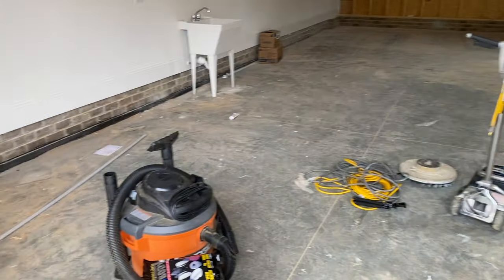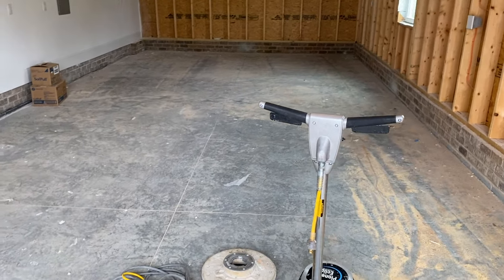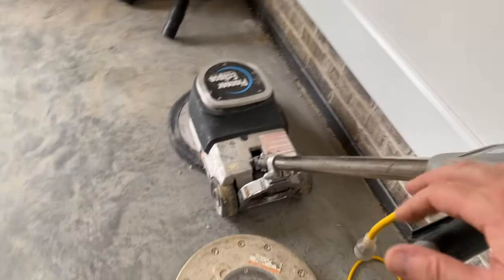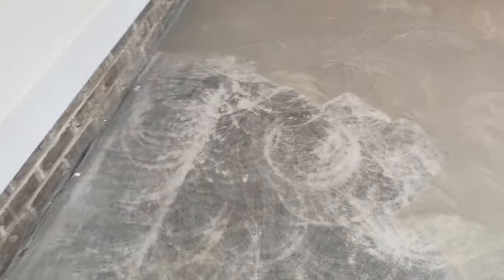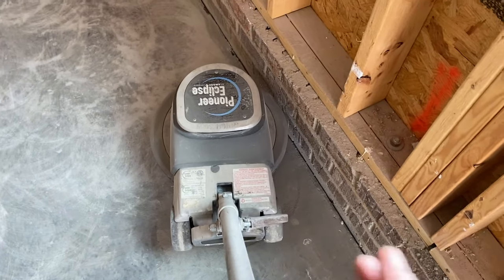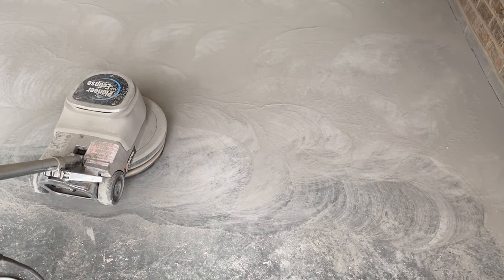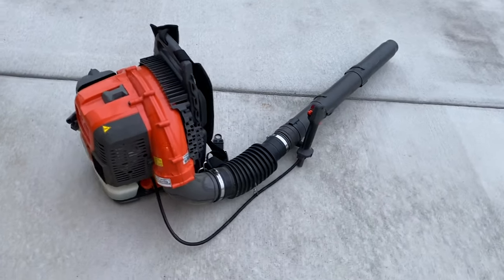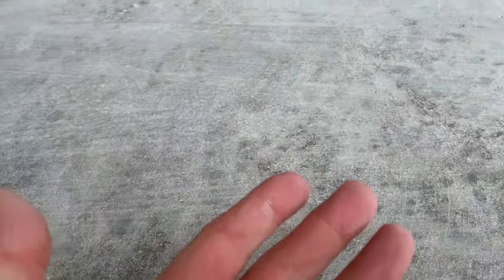Garage Floor Prep - CONCRETE GRINDING DIY using the Pioneer Eclipse rental from Home Depot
This video shows you how to prep a garage floor for a sealant such as epoxy or urethane. I rented the Pioneer Eclipse machine and the "Concrete Prep Tool", each part is a separate rental. Total cost was $170 for 24 hours. It was the same cost for 4 hours, so make sure to get it for 24 because you WILL need it!

3M Reusable Respirator
Filters for Grinding
Filters for Sealing
Ear Plugs

Diamond Donors:
Luis Alvarenga